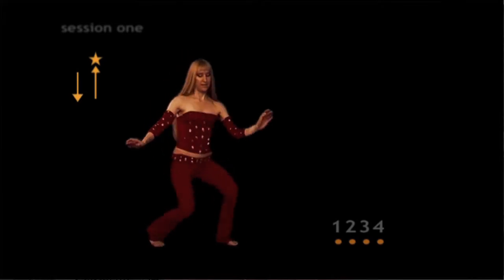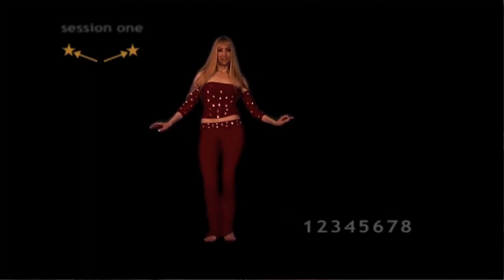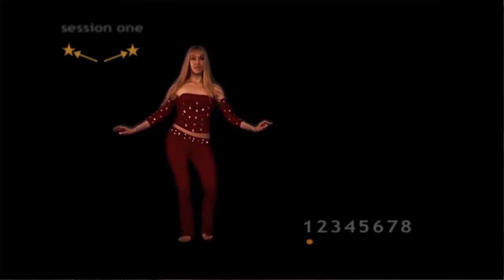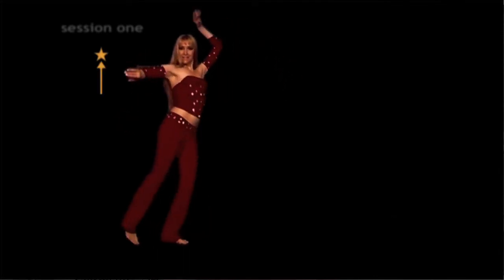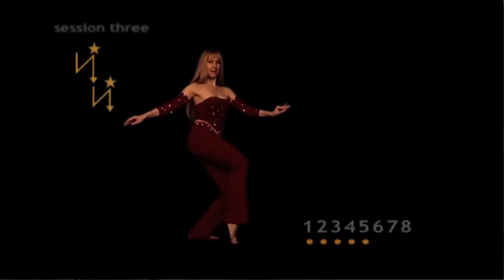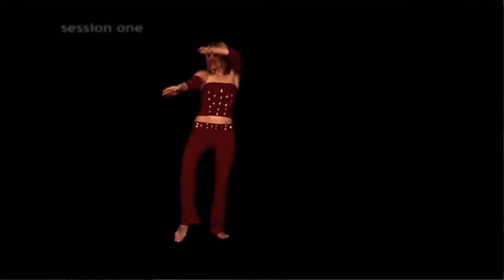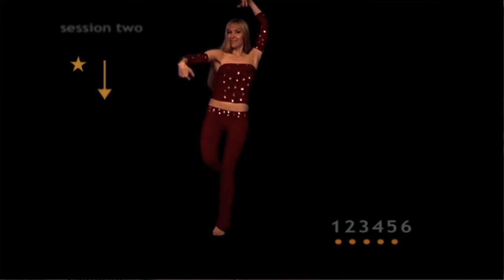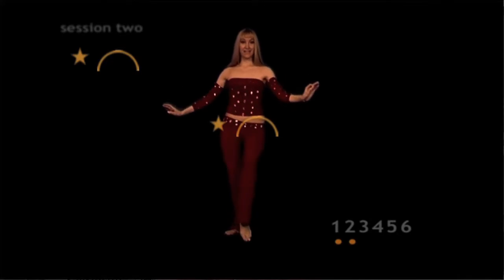"Bellydance for Body Sculpting: Buns & Thighs" with Neon - Trailer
Belly dance is perfect for sculpting buns & thighs since so many moves are driven by the glute, thigh, and hip muscles.
If you are familiar with belly dancing, these exercise sessions will help you improve or polish your technique by encouraging a consistent focus on incorporating glute contraction in your hipwork. Glute work added to hip isolations and combined moves helps increase your hips' range of motion and make accents sharp and expressive.